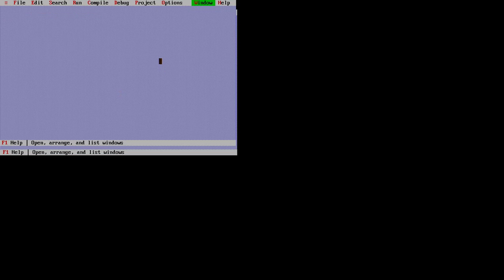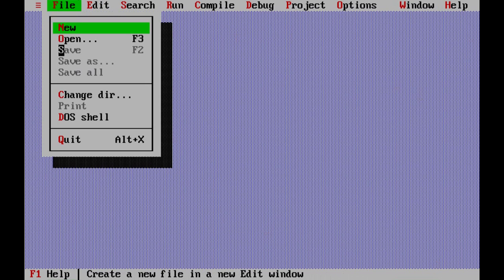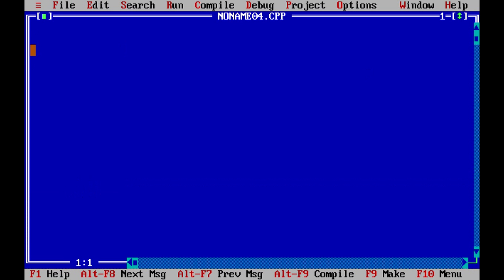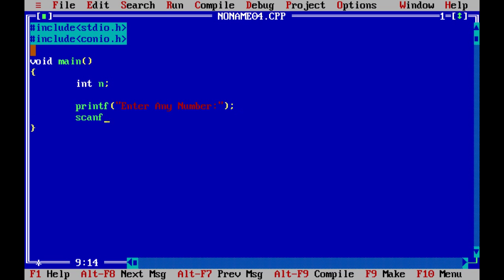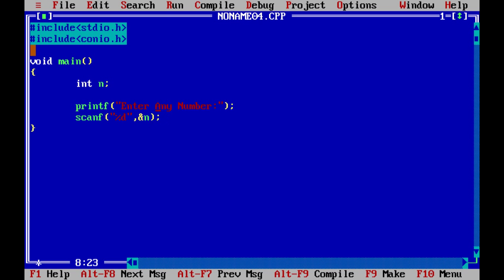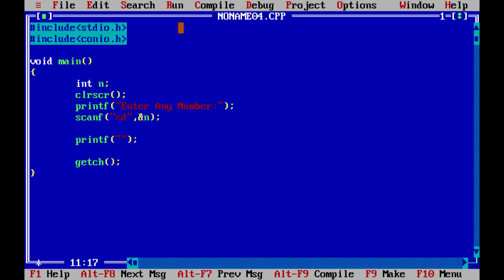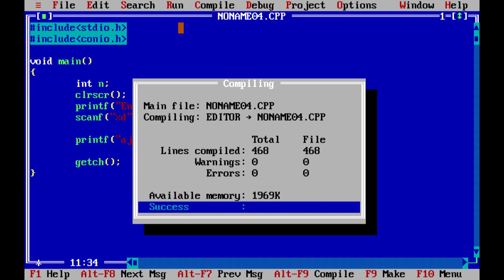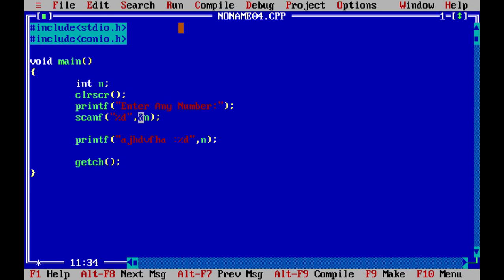C Programming - printf scanf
Use Of printf and scanf Function...